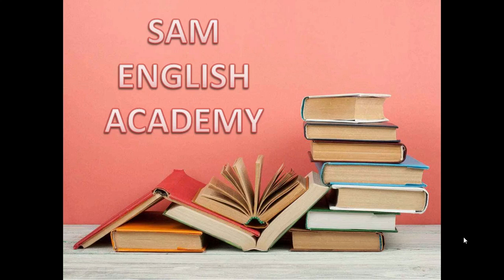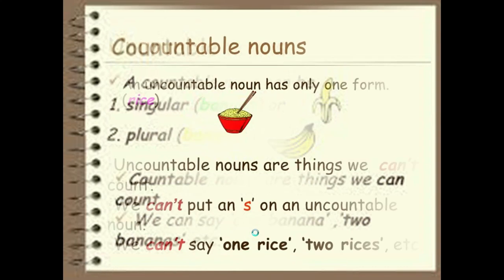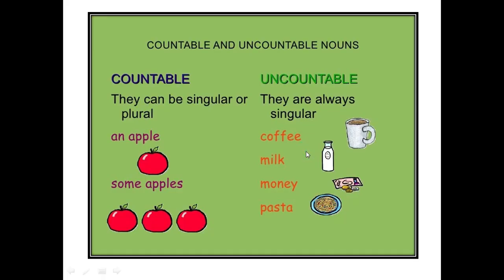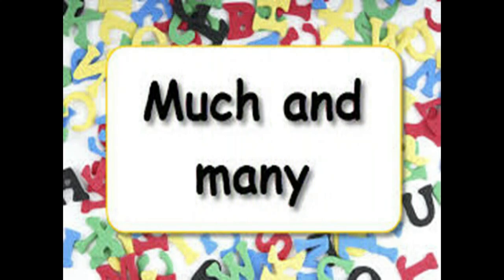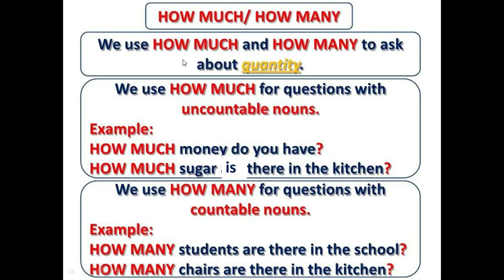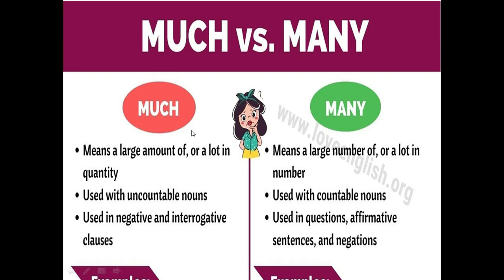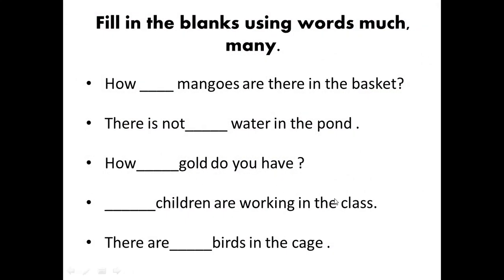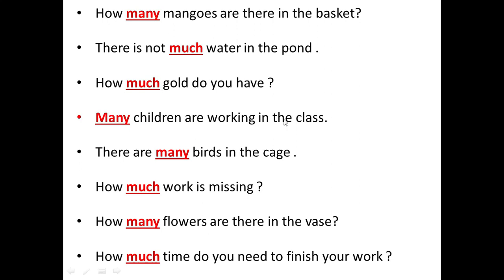countable and uncountable nouns